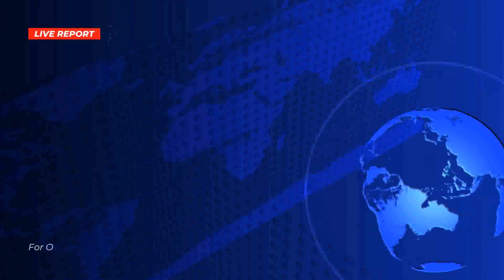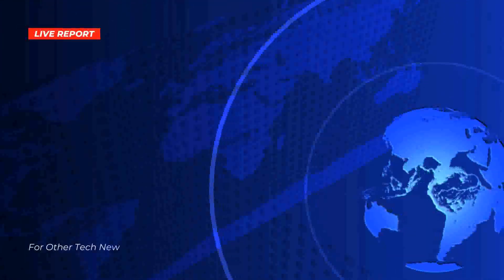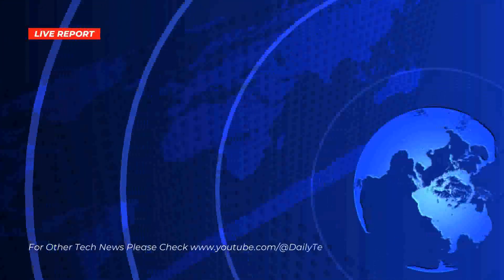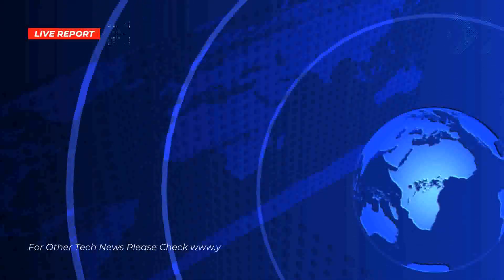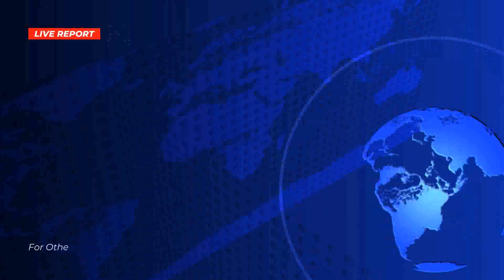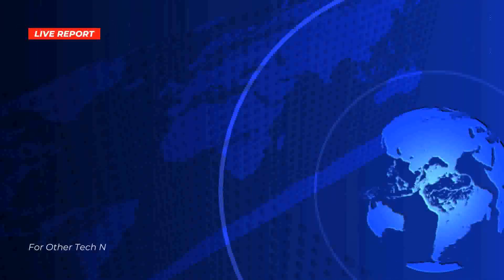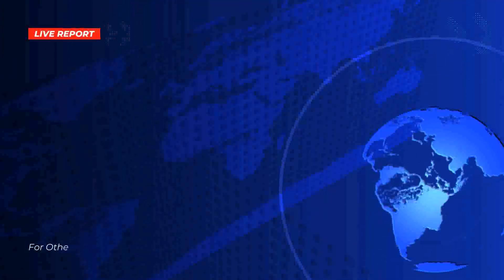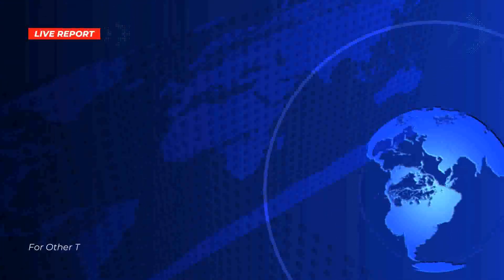"Elon Musk Reacts: East Coast Sinking, CES 2024 Highlights & Samsung Galaxy S23 Unveiled!"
🔍 Detailed Tech Analysis, Refreshing Insights, & Sharp Commentary 🎙️ by [Your Channel Name].

In today's delve into the tech world 🚀, we're navigating through news of the sinking East Coast 🌊, glimpses of the CES 2024 👀, updates from the internet TV realm 📺, and much more!

Get blown away by the newest revelations from the tech sphere as we take you through the roller coaster of disruptive technology 🎢. Discussing everything from sinking cities to the prolific rise of SUVs, from mind-boggling gadgets at CES to the beautiful fusion of fashion and tech with stylish wearables 💍 – we cover it all!

Join me, [Your Name], in this exciting exploration into the world of advancing technology. Revel in the marvel of our tech-infused lives; where Samsung unveils Samsung Galaxy S23 📱, and kitchens get high-tech with Weber’s new infrared broiler 🔥.